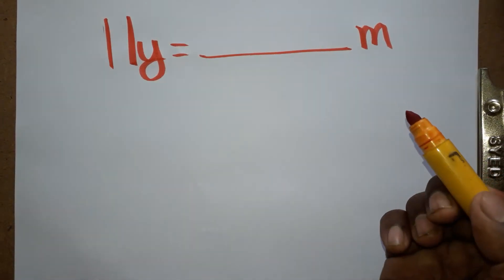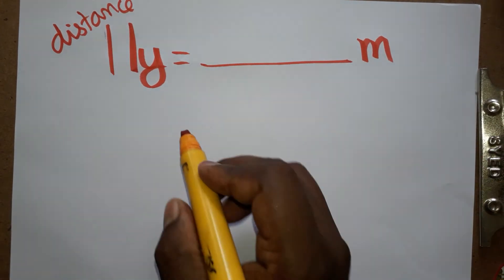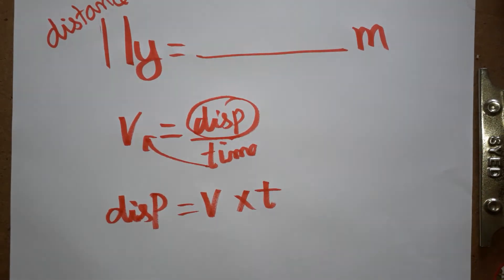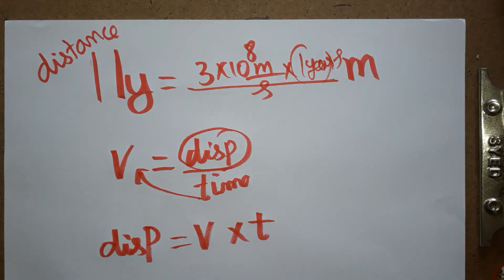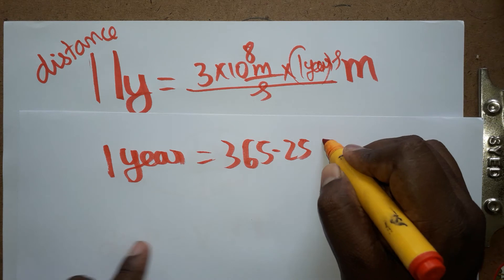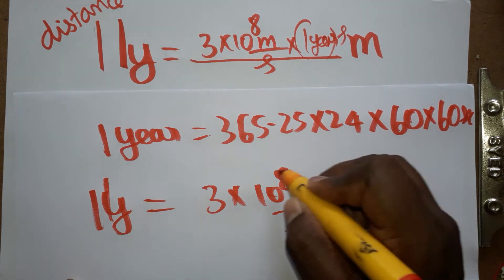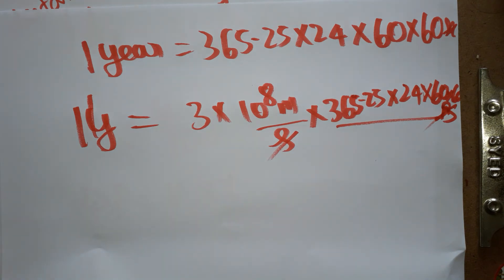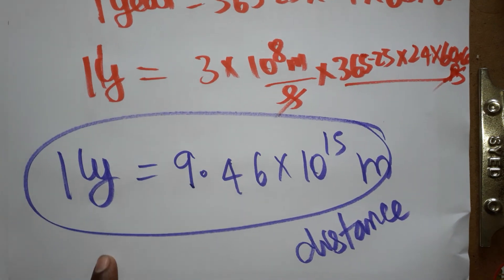lightyear to meters